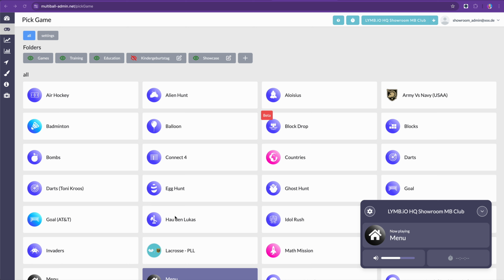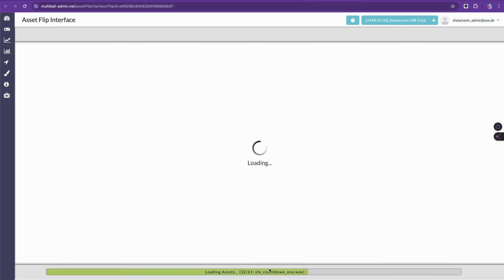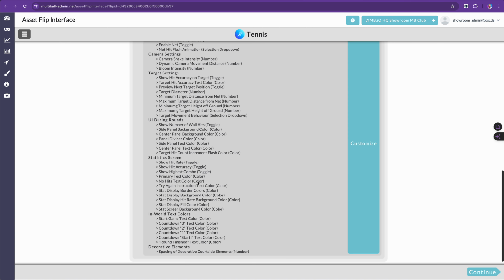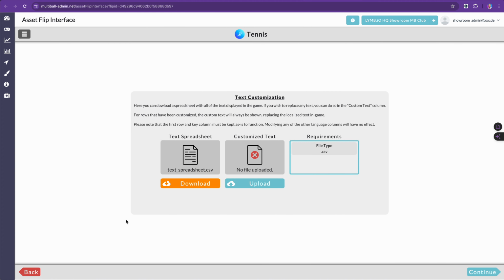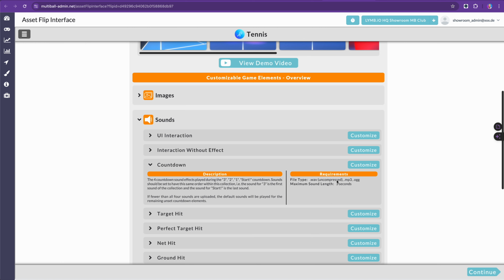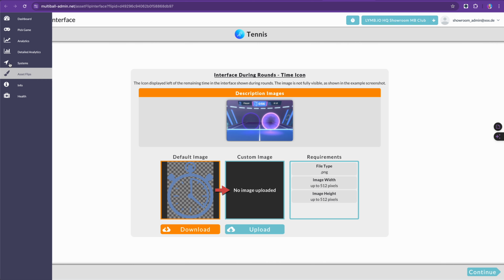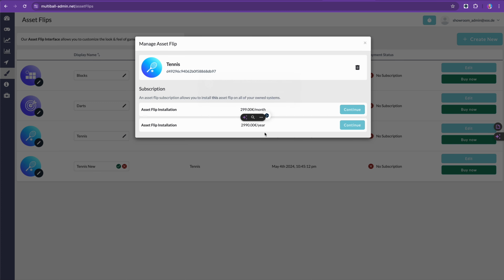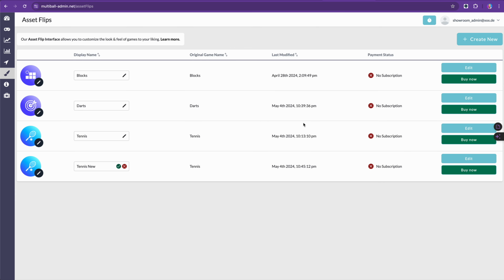MultiBall Asset Flip Interface Intro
Watch the latest video about the Asset Flip Interface with more affordable pricing and updated information

Customize your multiple games with ease by using our browser based Asset, Flip Interface. In this introduction, you will learn how easy it is to completely change the look, setting and all elements of a MultiBall game without any prior knowledge or skills.